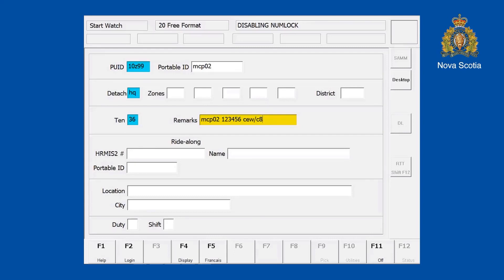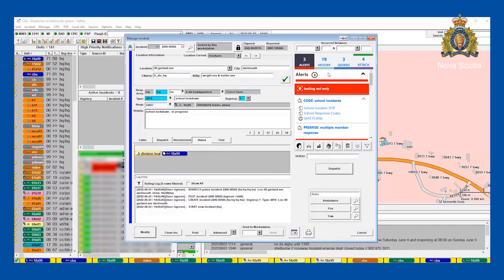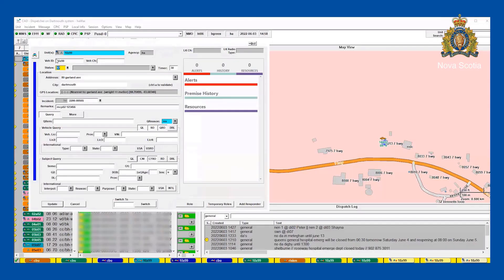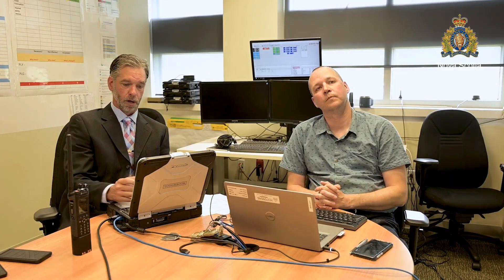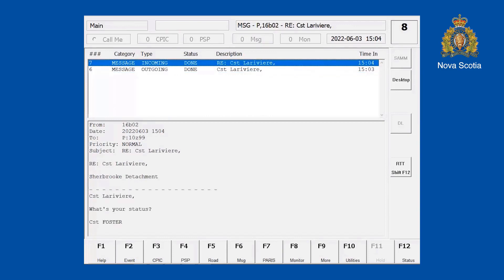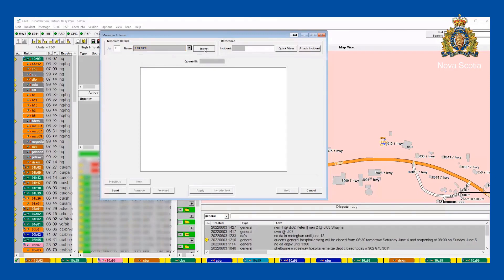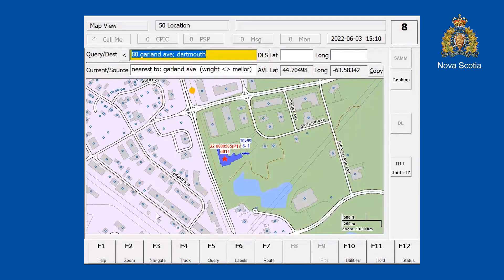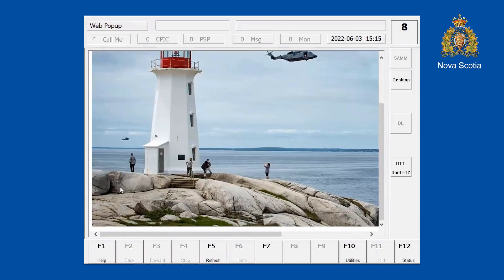COMM0061736 - 𝗥𝗘𝗖𝗢𝗥𝗗𝗘𝗗 𝗯𝘆 𝗥𝗖𝗠𝗣 𝗝𝘂𝗻𝗲 𝟯,𝟮𝟬𝟮𝟮 𝗯𝘂𝘁 𝗥𝗘𝗟𝗘𝗔𝗦𝗘𝗗 𝗯𝘆 𝗠𝗖𝗖 𝗗𝗲𝗰𝗲𝗺𝗯𝗲𝗿 𝟭,𝟮𝟬𝟮𝟮 - GPS & REALTIME MAP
Why release it almost SIX months after it was recorded???

Video seems to indicate that MWS was NOT required to track in REALTIME the GPS of ALL RCMP units...